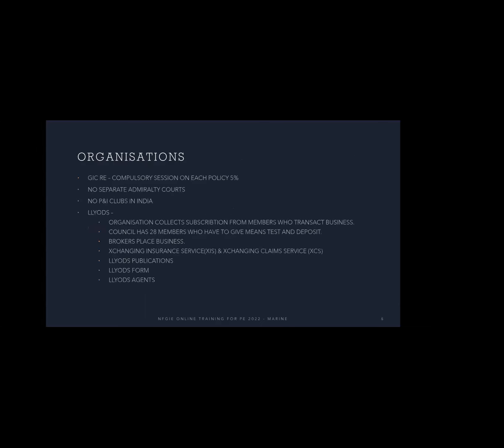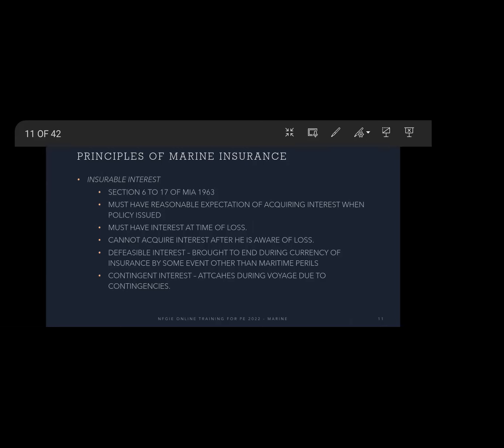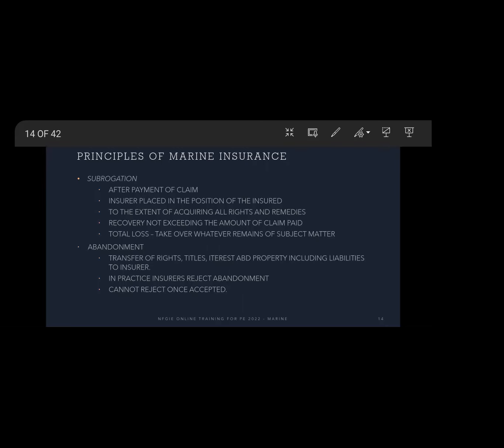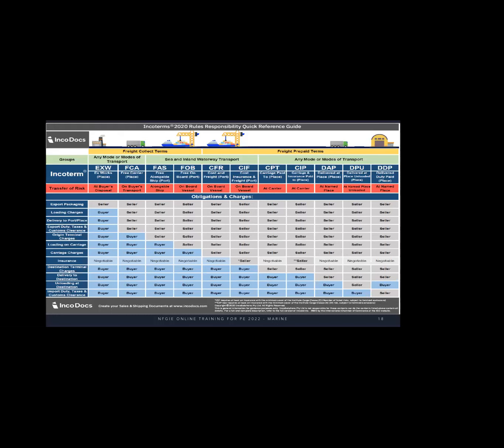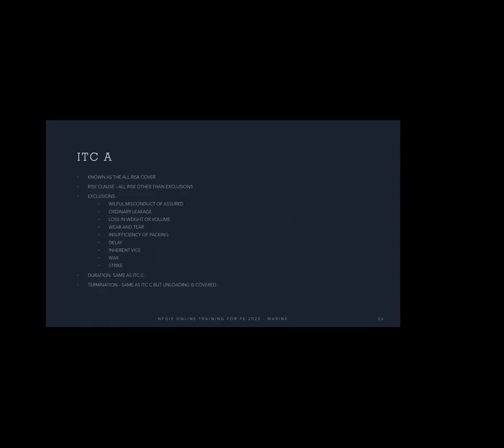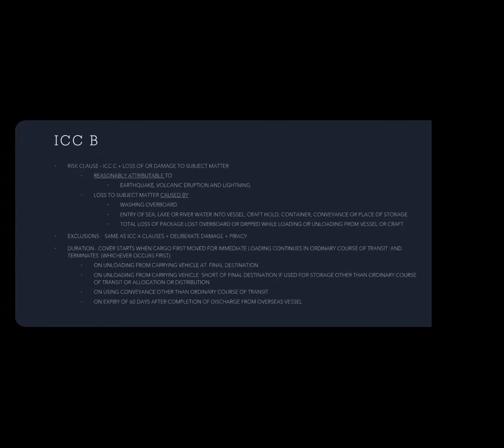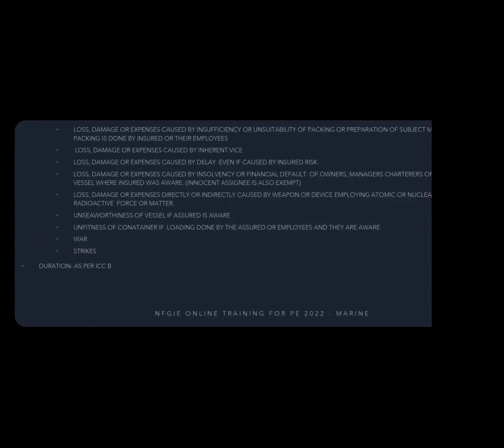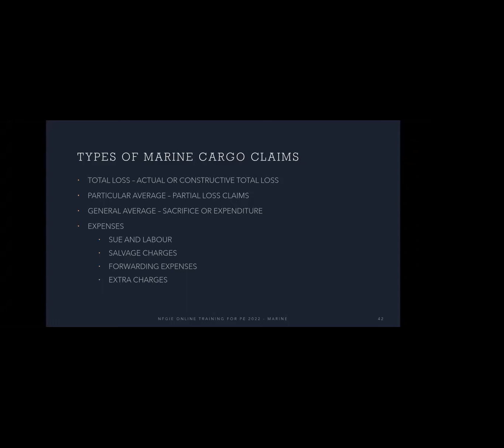NFGIE TRAINING ON MARINE INSURANCE BY MR.TOBIN MAMMEN AM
NFGIE TRAINING FOR PE 2022 ON MARINE INSURANCE BY TOBIN MAMMEN AM , COIMBATORE RO